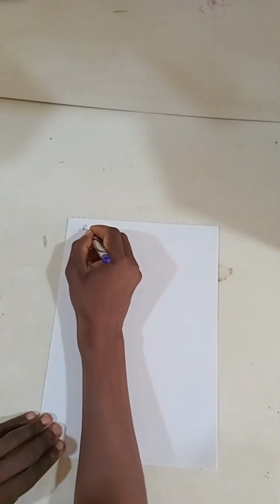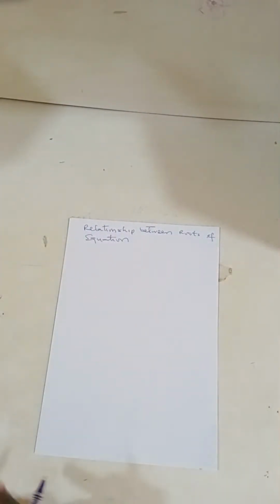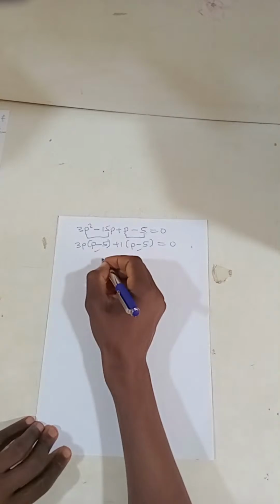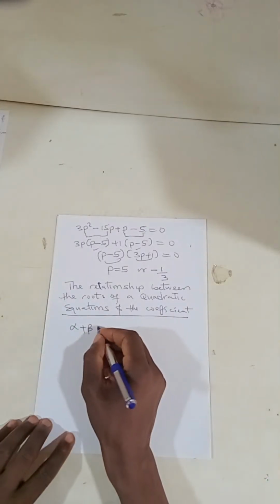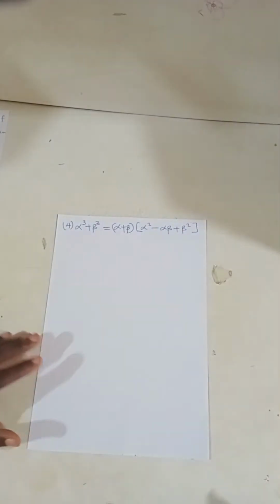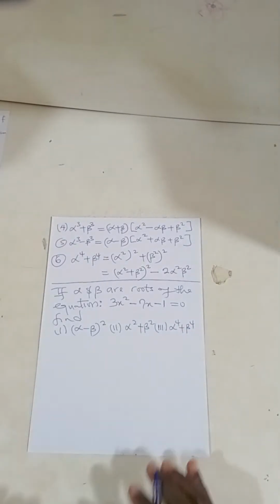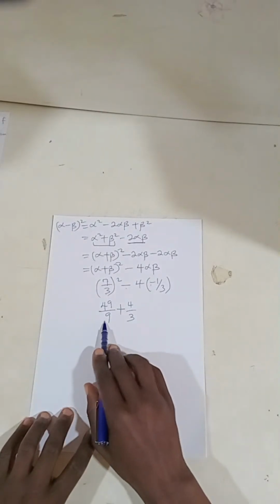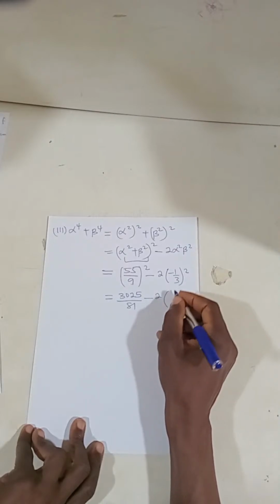How to Find the Relationship Between Roots and Coefficients of a Quadratic Equation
In this lesson, we explain the relationship between the roots of a quadratic equation and its coefficients in a clear, step-by-step manner. You will learn how the sum and product of roots are directly connected to the coefficients of a quadratic equation of the form

𝑎𝑥2+𝑏𝑥+𝑐=0
This topic is a key part of Algebra, MTH 101, and Quadratic Equations, and it appears frequently in secondary school and university examinations.

- Meaning of roots of a quadratic equation
- Relationship between roots and coefficients
- Sum of roots
=−𝑏/𝑎
- Product of roots
=𝑐/𝑎
- How to apply the formula to solve exam questions
- Discriminan- Nature of the roots

- High school and university students
- MTH 101 & Algebra learners
- WAEC, NECO, GCSE, A-Level, SAT candidates
- Learners from USA, UK, Canada, Australia, Europe, Asia & Africa
- This lesson is designed to make quadratic equations simple, logical, and exam-ready.